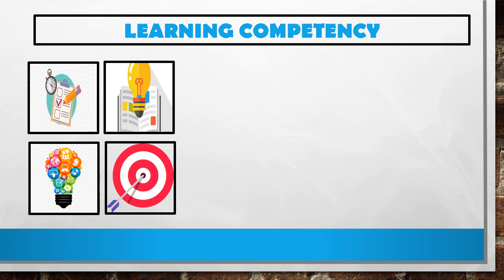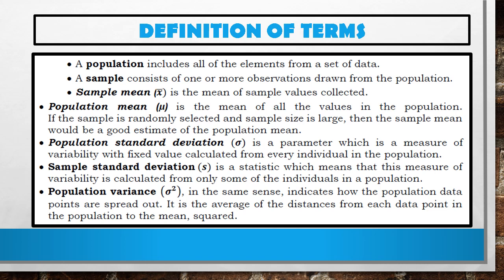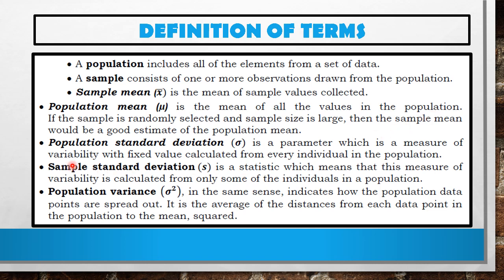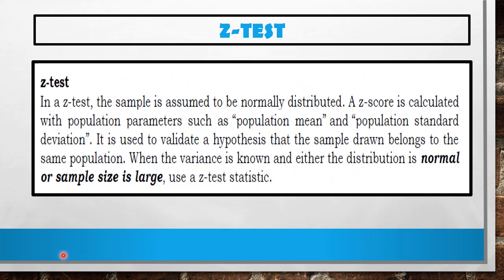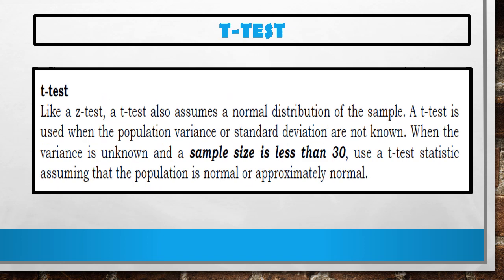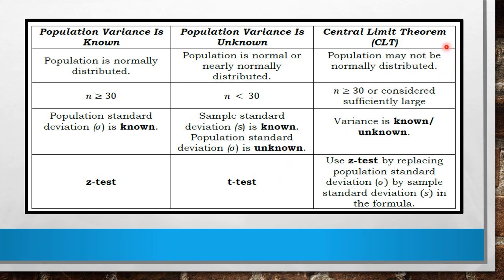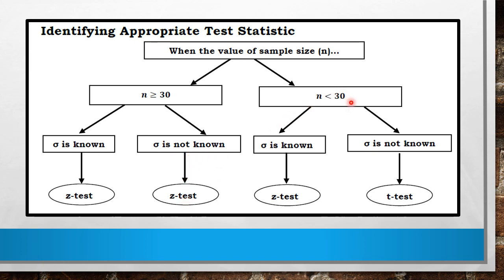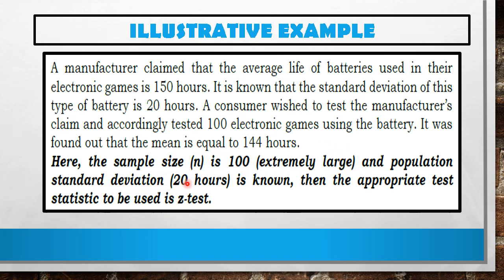IDENTIFYING APPROPRIATE TEST STATISTIC INVOLVING POPULATION MEAN|GRADE 11| Sir Labs TV